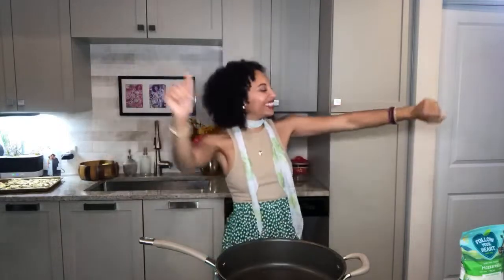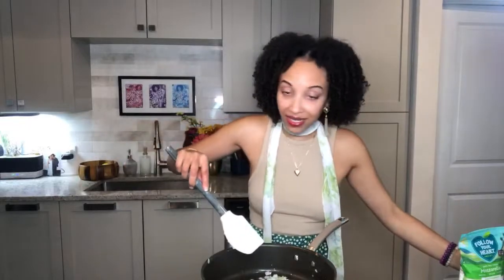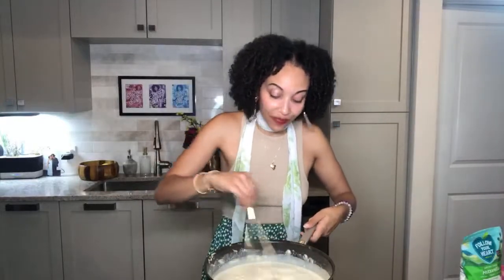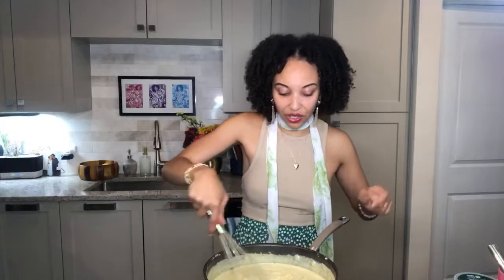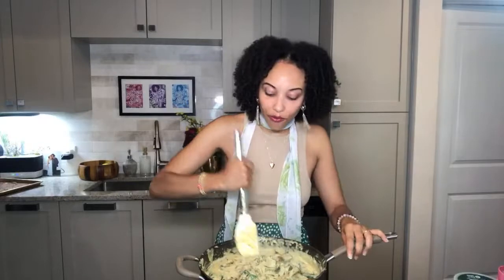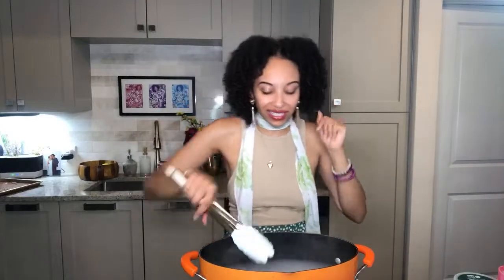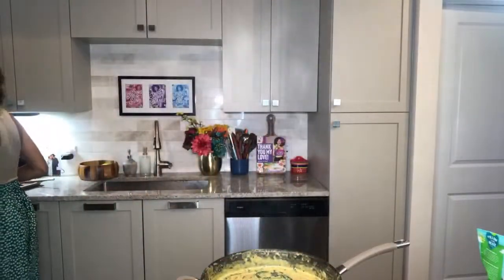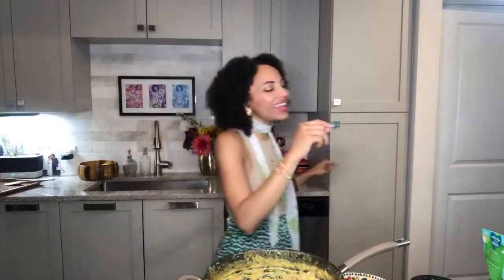LIVE Cooking Show - Roasted Artichoke and Spinach Pasta 🌿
Cook with me! 🌿 This radical recipe is a tasty twist on my favorite appetizer, Spinach and Artichoke Dip! Made with zesty, roasted artichokes, thick + creamy @followyourheart cheese sauce, fresh spinach, and long, lovely noodles, all brought together with a surprise crunch from pistachios and fresh parsley. So much yum in just one bite! What’s fabulous about this recipe is that you can actually use any kind of pasta that you enjoy or add in cooked chickpeas for extra plant protein. Dig in and enjoy my love! 🎵 @onegreatvegan

ROASTED ARTICHOKES:
Artichoke Hearts (2 Cups)
Italian Seasoning (2 Tbs)
Poultry Seasoning (2 Tbs)

CREAMY SPINACH ARTICHOKE SAUCE:
Vegan Butter or Oil (4 Tbs)
Diced White Onion (½ Cup)
Minced Garlic (2 Tbs)
@followyourheart Cream Cheese (1 Cup)
Plain Hummus (2 Cups)
Plant Based Milk (2-4 Cups)
Nutritional Yeast (3 Tbs)
Red Pepper Flakes (½-1 Tsp)
Garlic Powder (2 Tbs)
Onion Powder (2 Tbs)
Nutmeg (¼ Tsp)
@followyourheart Parmesan Cheese (1 Cup)
@followyourheart Mozzarella Cheese (1 Cup)
Salt and Pepper to Taste
Chopped Spinach (3-5 Cups)
Roasted Artichokes (2 Cups)

SPAGHETTI + GARNISH:
Gluten-Free Pasta Noodles (Make as much as desired)
@followyourheart Parmesan Cheese (¼ Cup)
Minced Fresh Parsley (4 Tbs)
OPTIONAL-Crushed Pistachios (4 Tbs)

💕 AND BEATS BY MY KING @aceshotthat

📚GET A COPY OF MY MUSICAL COOKBOOK WITH OVER 120+ RECIPES

🔥MUSICAL LIVE-STREAMING COOKING CLASS WITH ONE GREAT VEGAN⠀
EVERY SATURDAY AT 1PM CST⠀
TIKTOK LIVE + FACEBOOK LIVE + INSTAGRAM LIVE

🌱SING YOUR SONG, DO YOUR DANCE, AND SPEAK YOUR TRUTH!